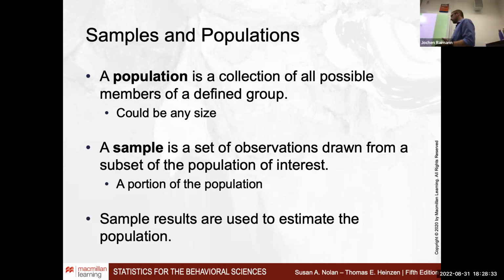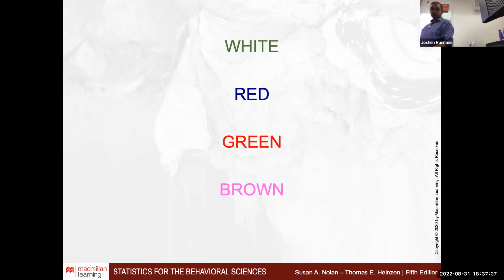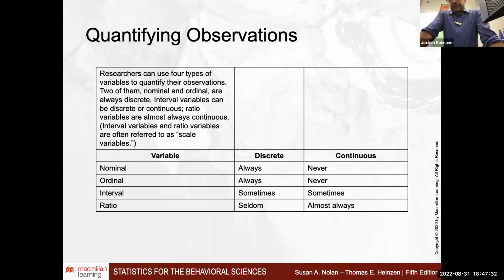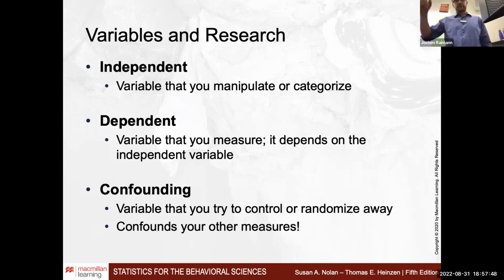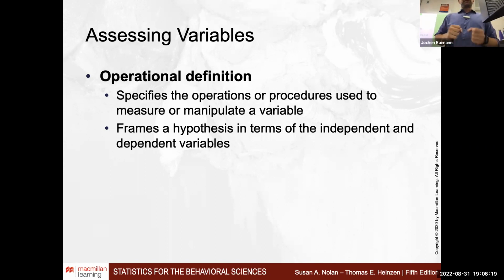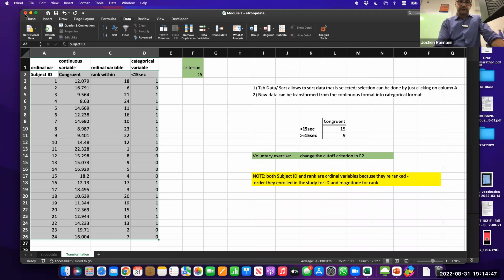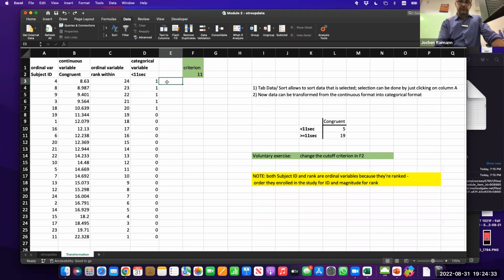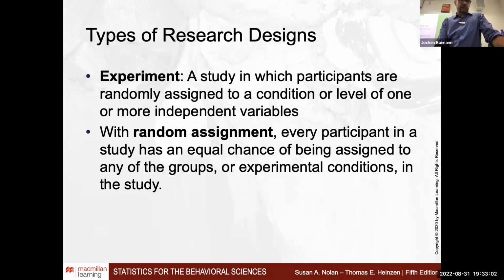STAT1021G Fall 2022 Module 2